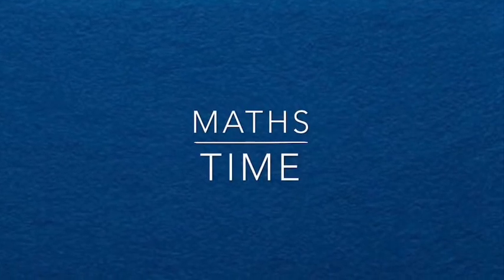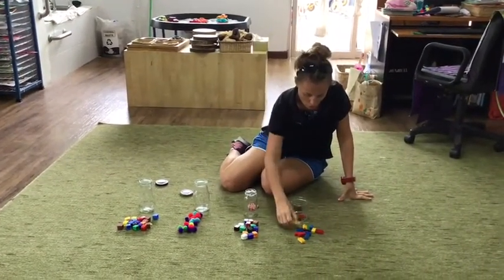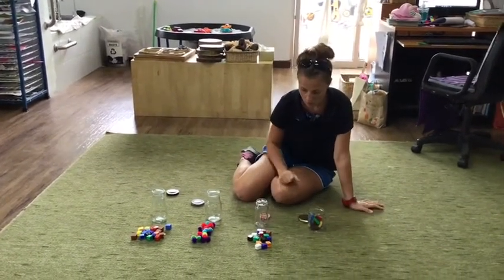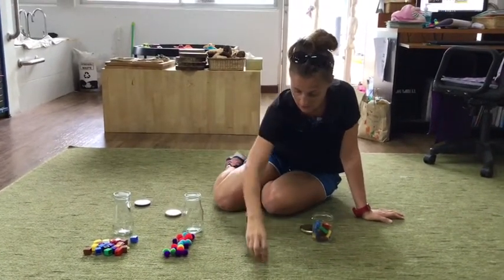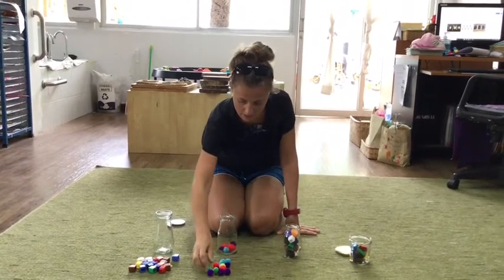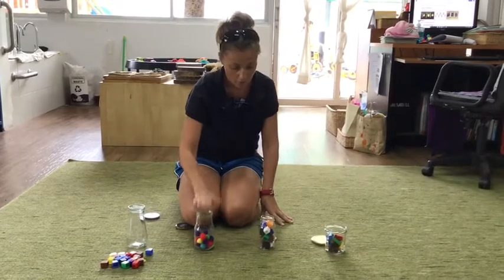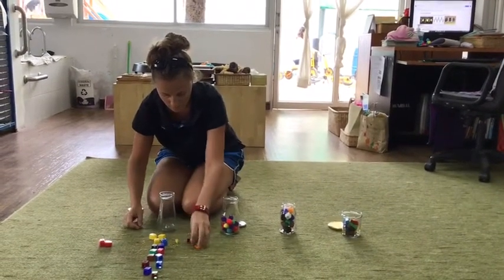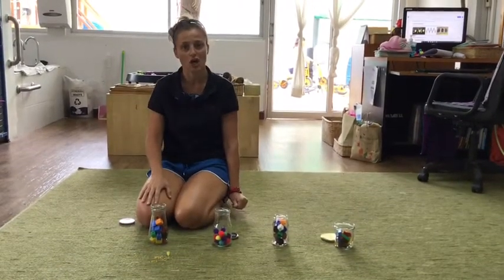Maths Time with Ms Isla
Week 1 - Wednesday - Maths Time - counting out to 29
Easy counting activity to do at home. Taking into consideration the fact that our planning had to be accessible to all children who could not go out and buy resources due to the current situation, we used resources in our videos that we knew children would have at home, or that could be easily replaced by something else.